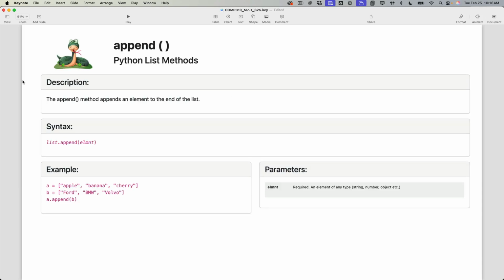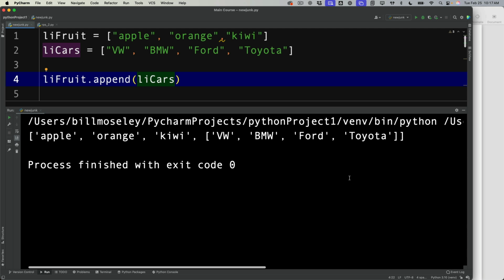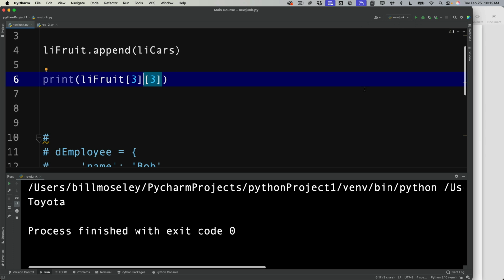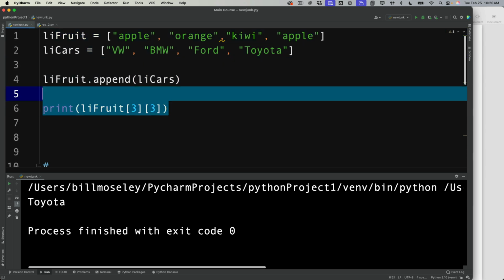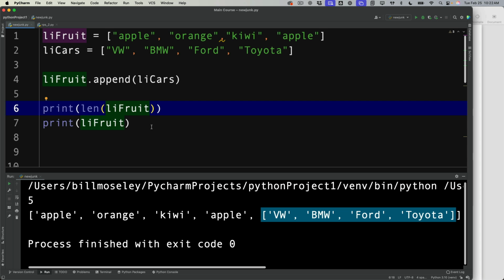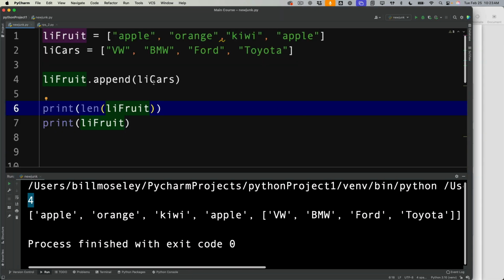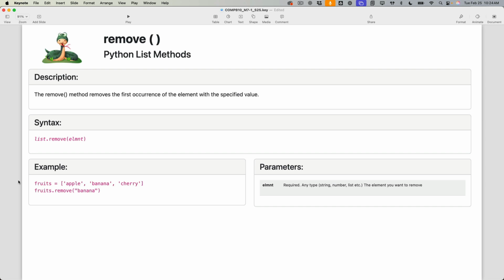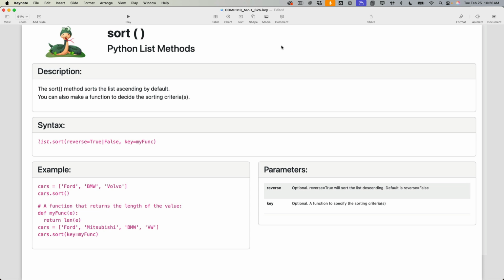Python (Spring 2025) Module 7-8: List Methods Review